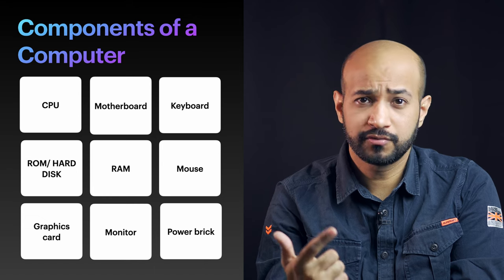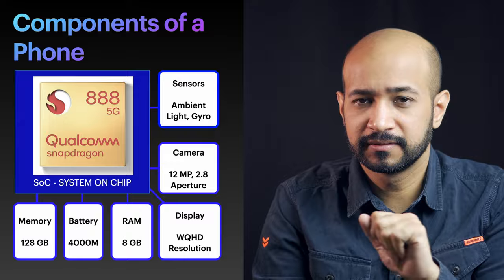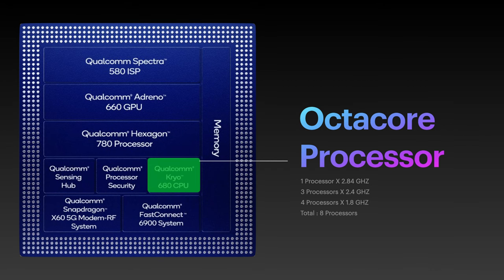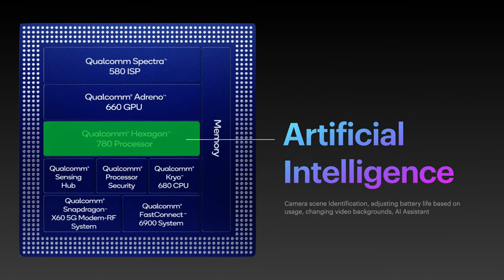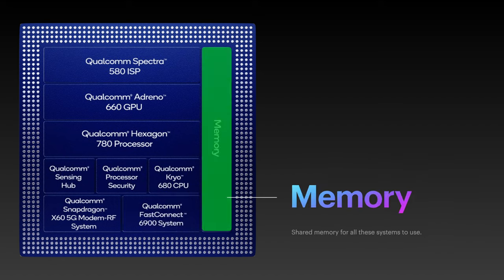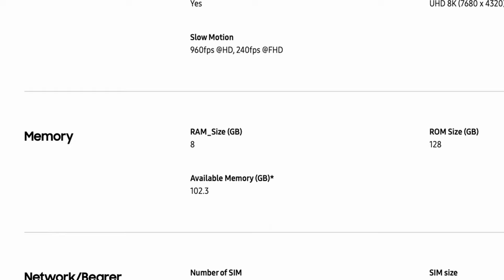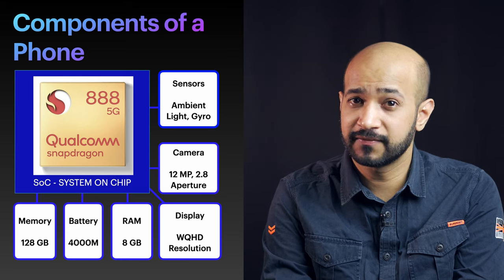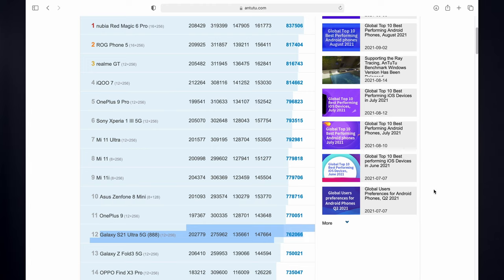Mobile processor explained | Phone buying guide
Mobile phone processors or SoC are full fledged computers today with components like CPU, GPU, Image Signal Process, Artificial Intelligence accelerators, Security, Sensors & Cache memory. When you are in the market to buy your next phone, manufacturers generally publish the SoC or mobile phone processor which they are using. This can vary from Snapdragon from Qualcomm, Exynos from Samsung, Helio from Media tech, or A series chips from Apple. But each one of them use this SoC in a different way, optimising these chips for better performance with their operating system.

Consumers are generally not very well aware about these differences. Consumers buying mid range phones will generally check for RAM, Storage & possibly if it is a Quad core processor or Dual Core processor. But the speed of each core in the processor isn't something which every consumer will understand. As well as manufacturers do not give out all specifications clearly. For instance most manufacturers still do not share the frequency of RAM which they are using with an SoC. It will state LPDDR5 or LPDDR4 but frequency in MHz isn’t specified. Similarly memory or storage speed is not something which many manufactures will openly share on their website.

Best way to overcome all these performance specification understanding, is to review industry benchmarking rather than just believing the manufacturer.

Antutu & Geekbench are two universally respected tools using which you will be able to test the processor, GPU & operating system optimization for the SoC used. This will always help you get better returns for the money spent on your next mobile.

Antutu benchmark

- It is the most popular Android smart phone and tablet . Over 100,000,000 users
- No.1 benchmarking app for technology addicts, bloggers, and enthusiasts.
- Through click and go test suite, Antutu benchmark measures User Experience, CPU, RAM, 2D/3D graphics, GPU, I/O performance of Android smartphone or tablet. You can get accurate device performance score report and your device ranking, which you can share and compare with other Android devices.

Geekbench

Chapters
00:00 Mobile processors tough to understand
01:13 Components of a Computer
01:37 Component of a Smartphone
02:34 Manufacturers claiming SoC names & performance
03:01 What is inside SoC (example Snapdragon 888)
05:03 RAM Frequency is shared by manufactures
06:47 Reasons for not using best components with SoC
07:07 Samsung S21 not specific about RAM freqency
08:29 Introduction to Benchmarking Tools - Antutu & Geekbench